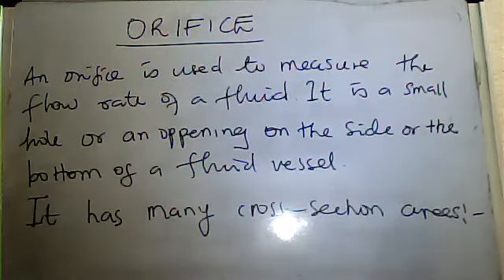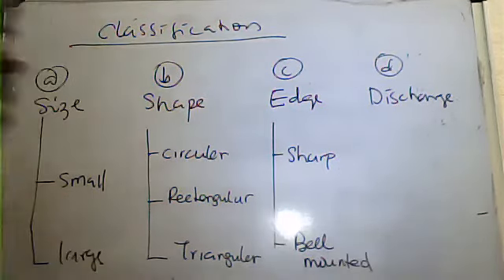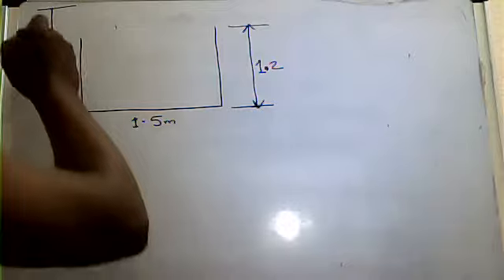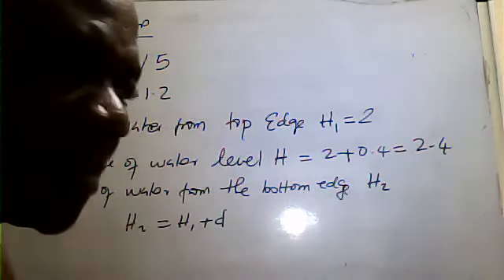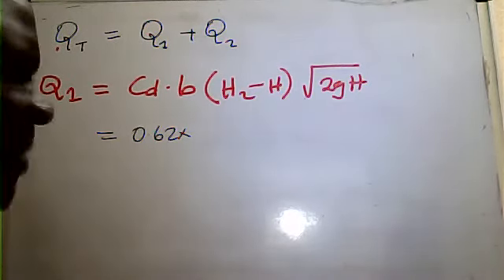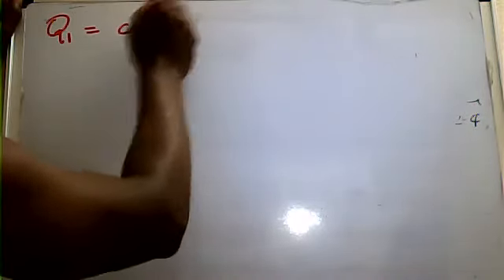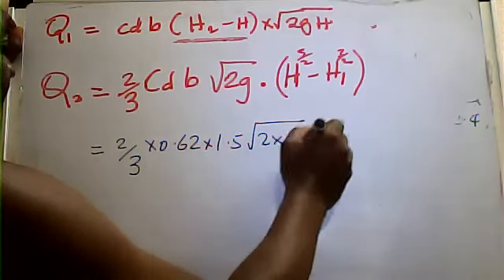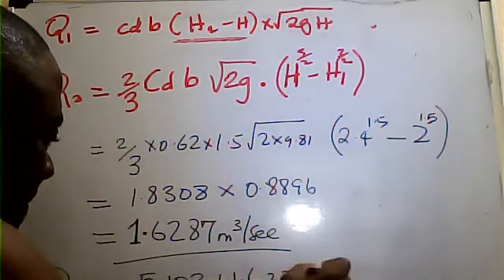Fluid Mechanics Orifices Solved Problem part 1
Solved by Eng DDK